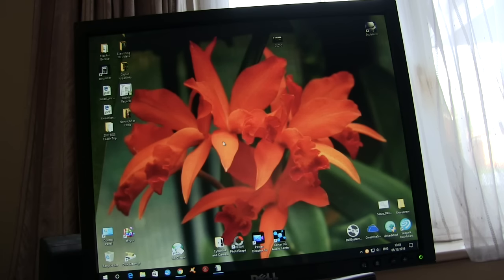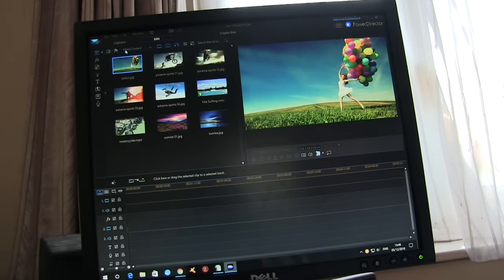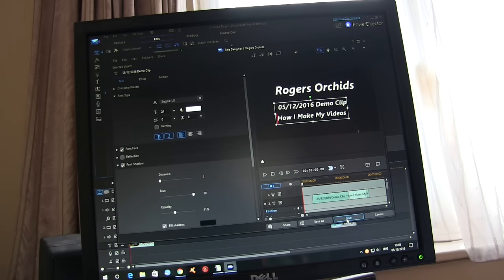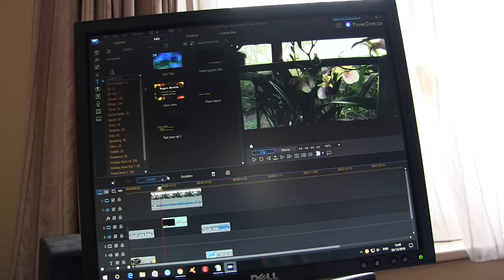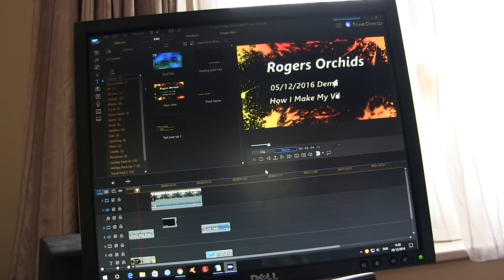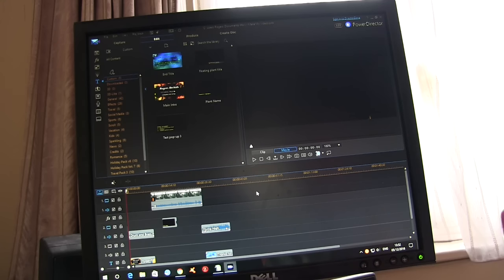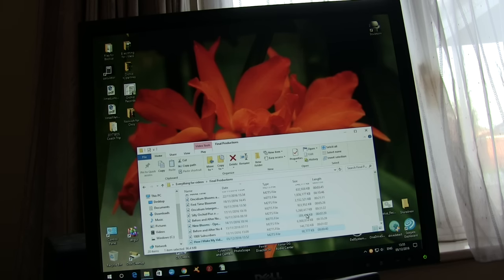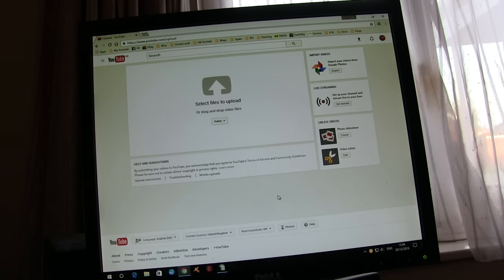How I Make My Videos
Just a look at how I put my videos together. Although it is 'software specific' some of the ideas may be useful.

Ending Track : Flying High